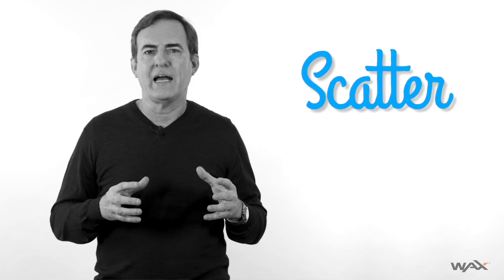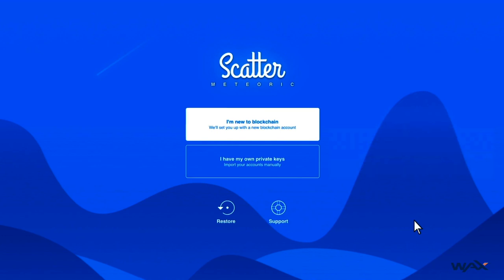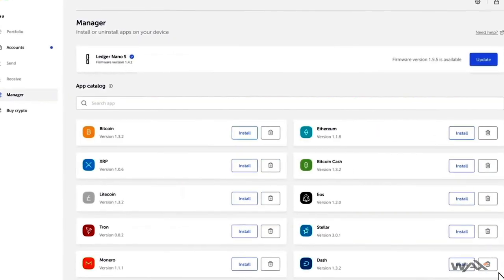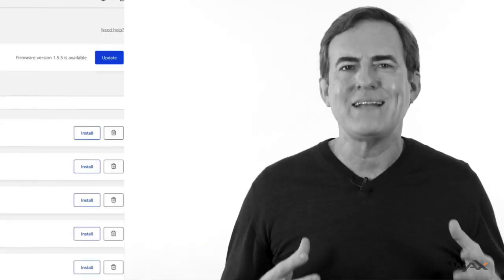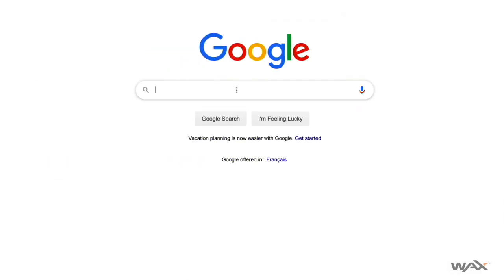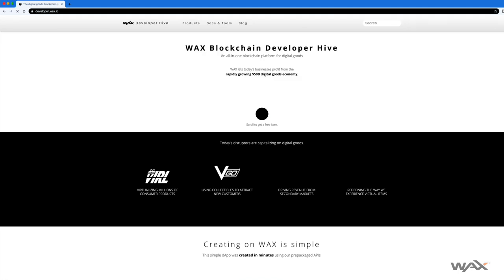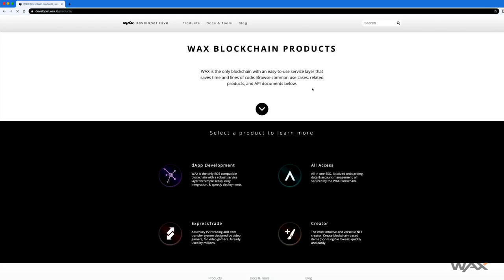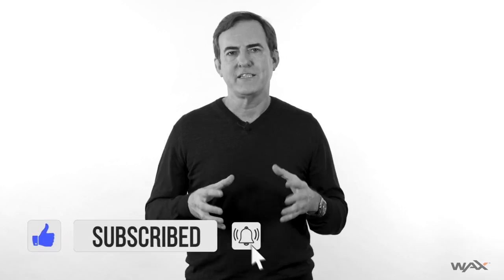WAX ON: What are the Pros and Cons of EOS Blockchain?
Episode 2: William Quigley discusses the pros and cons of EOS Blockchain

Transcript:
What are the pros and cons of EOS? In other words, why was EOS even created? So EOS was created to overcome two of the most vexing problems in blockchain - transaction speed, transaction costs. These are at the heart of what prevents blockchains from reaching commercial scalability.

So how did EOS do that? Well, they created something called DPoS. DPoS delegated proof of stake, consensus mechanism. What that really is just a way for transactions to get validated quickly and correctly (can’t have any little scams going on). So it's like what Bitcoin mining and Ethereum mining is for validating transactions on Ethereum and Bitcoin, the DPoS consensus mechanism is the way transactions get validated on EOS.

So how has it worked out? Well, I'd say a year after launch, a little bit more, really well. EOS is much faster than Ethereum, hundreds of transactions per second versus Ethereum’s 10-15. And it's free. Yeah, there are no transaction costs on EOS and that's critical if you're going to build a commercially scalable and popular blockchain.

Now you do have that own EOS tokens to reserve system resources, but those tokens stay there in your wallet and don't get used up. They're more like holding them in escrow, so no transaction fees, I like that. Thus far, there's been about 5,000 apps that we call dApps that have built on the EOS blockchain and that's pretty good.

So EOS works well but does have a few drawbacks. One, you need to educate the users about something called voting and staking. Those things are a bit complicated. Well voting is you actually select which entities get to validate a transaction. It's like if on Bitcoin you were picking who the miners would be. And then you have staking. Staking is basically tying up your tokens in some wallet, it might be the Scatter wallet, in order to get system resources.

So you can't get them unless you stake, you also can't vote unless you stake. And then there's the account creation. I'll just say here, it's a bit wonky. It's not easy to create an account on EOS, which isn't great if you're trying to grow the user base. It's got usability issues.

One of those I just mentioned earlier is something called Scatter. While Scatter is a good first attempt, it's a crypto wallet that you use to actually work on the blockchain, it is way too complicated for the average person to use. And that I think is a major stumbling block to making EOS popular. Now if you can fix those problems and they're not insurmountable problems, the EOS platform would actually be pretty good.

Well, that's why I created the WAX protocol. The WAX protocol uses this DPoS consensus mechanism and it's a blockchain that's been purpose-built for commercial scalability and usability.

WAX was inspired by everything I've learned about virtual item trading, especially video game virtual item trading where you need very, very large scale and you need to worry about things like costs and speed. At the heart of the WAX protocol is the WAX service layer. So the WAX protocol has a micro-service layer that allows dApps to easily develop and to on-board new users onto their dApps.

WAX also has the best UI for adding blockchain customers. It makes creating and managing a blockchain account as easy as installing an app on an iPhone or sending an item to somebody on a phone.

If you're interested in learning more about the WAX protocol, we've created a matrix that compares WAX to a number of other blockchains, including Ethereum and EOS. And if you want to learn more about actually building on the WAX protocol, check out the WAX Developer Hive. Also at the link below, you'll be able to find a ton of developer resources to help you build your dApp on the WAX Blockchain. See you soon.